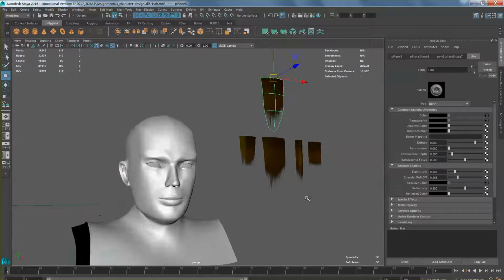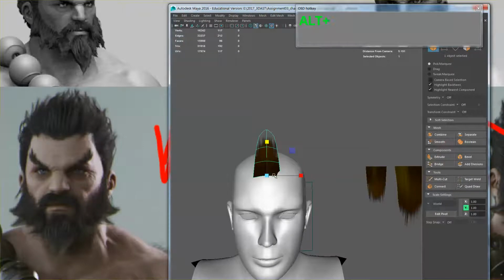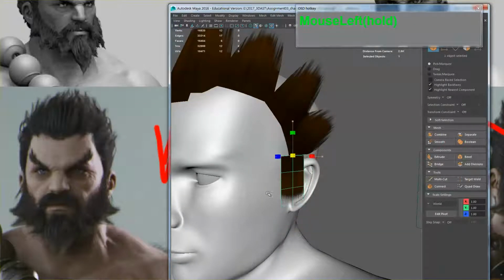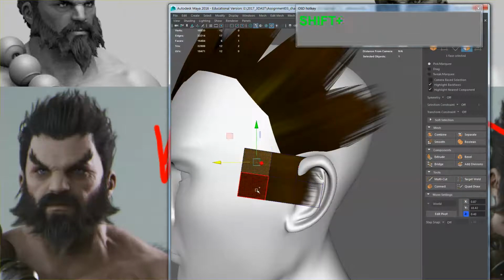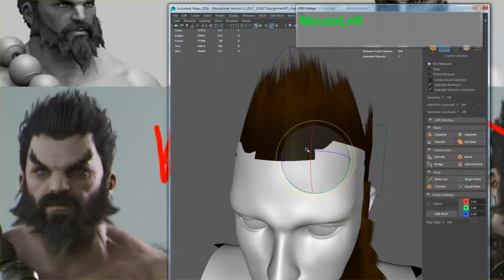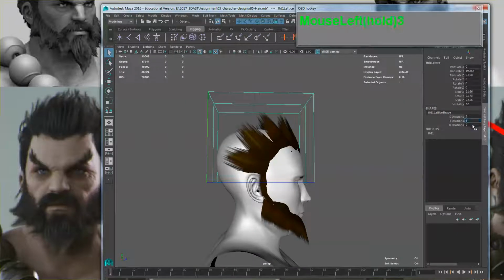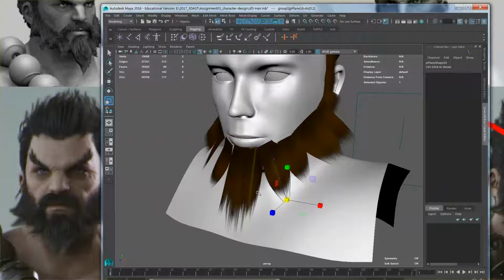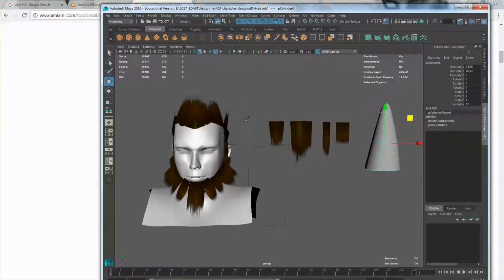Hair planting plane hair with Maya 2016 - Demo by Mr. David